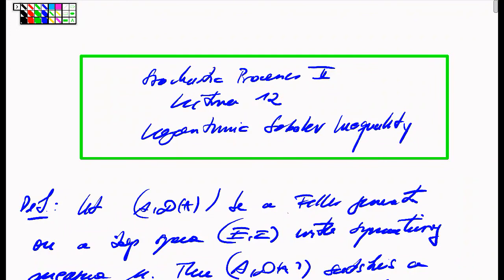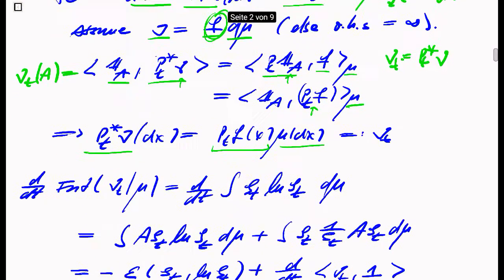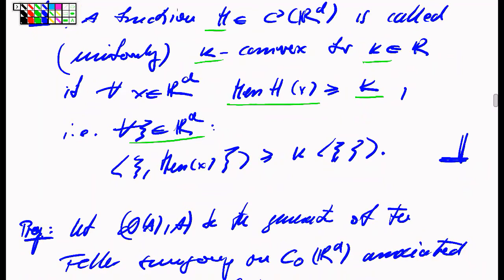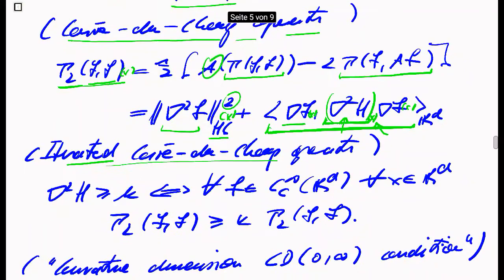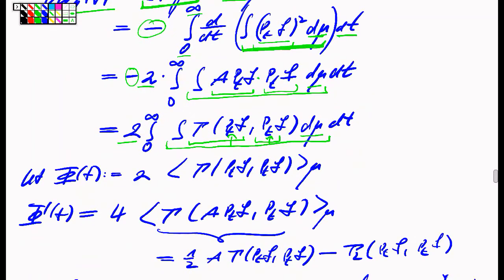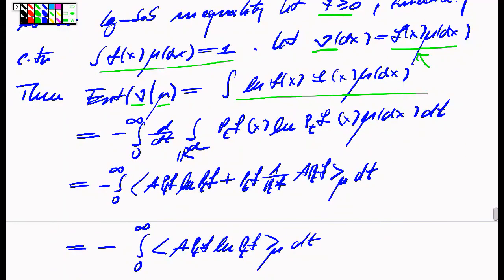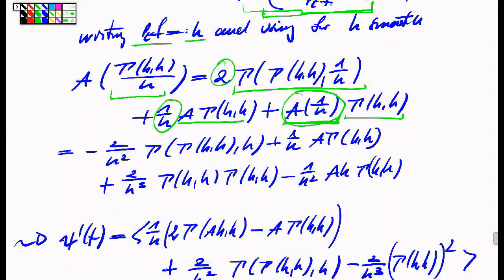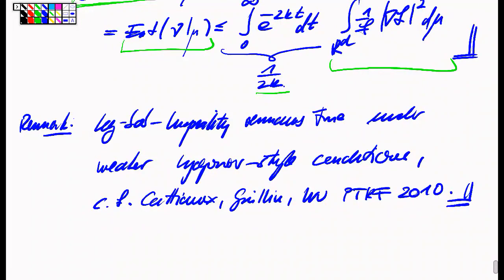Stochastic Processes -- Lecture 37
Logarithmic Sobolev inequality, Bakry-Emery Condition